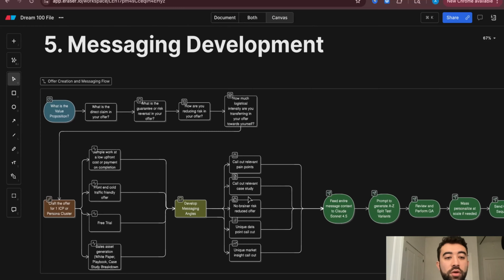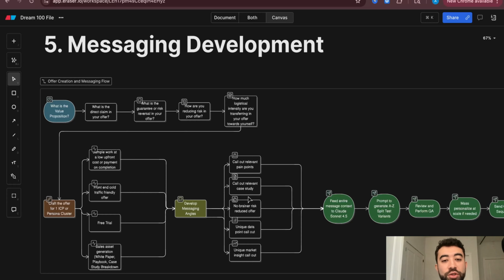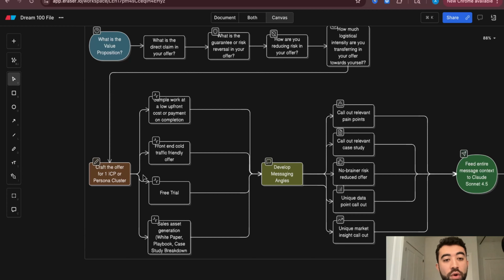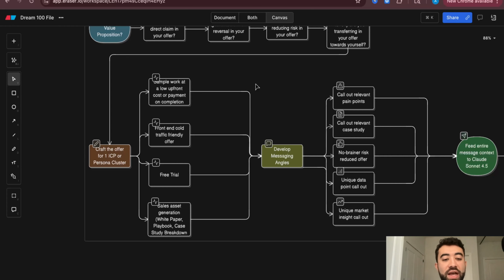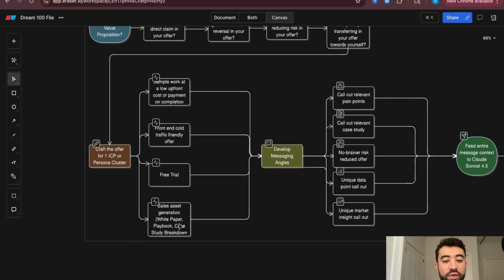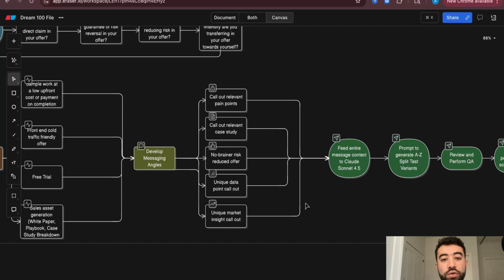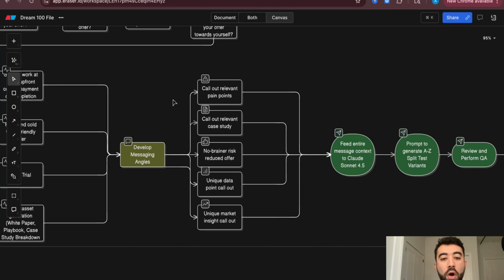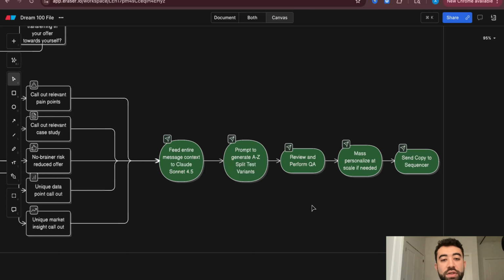Step 5: I Stopped Writing Long Cold Emails. Here's What Happened.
Step 5: Messaging Development — How to Write Cold Emails That Actually Get Replies

Most people trying to start a lead gen agency write terrible cold email outreach that gets ignored. They don't understand how to craft B2B sales messages that book sales calls — so their cold outreach fails and they never get clients.

In this video, I show you exactly how to do cold email messaging for your marketing agency — the frameworks that turn cold email for beginners into appointment setting campaigns that make money online.

What you'll learn:
✅ The cold email messaging framework we use for B2B lead generation
✅ How to write cold outreach that gets responses, not deletions
✅ Subject lines and opening hooks that increase open rates
✅ Personalization at scale for lead generation agencies
✅ Cold email tips that turn cold outreach into booked appointments
✅ Business systems for testing and improving email marketing copy

Why messaging matters for your cold email system:
Bad copy = zero replies. Your cold email outreach lands in inboxes but nobody responds. You can't book sales calls or get clients. Your marketing agency dies before it starts.

Great messaging is what separates entrepreneurs making passive income from those watching their side hustle 2026 go nowhere.

This is for:
✅ Entrepreneurs learning how to start an agency
✅ Anyone building a lead gen agency or marketing agency
✅ People wanting to make money online through email marketing
✅ Beginners who need cold email tips for B2B cold email that converts

The 6-Step System:
1. Client Onboarding
2. Infrastructure Setup
3. ICP Research & TAM Mapping
4. Contact List Building
5. Messaging Development ← YOU ARE HERE
6. Campaign Optimization